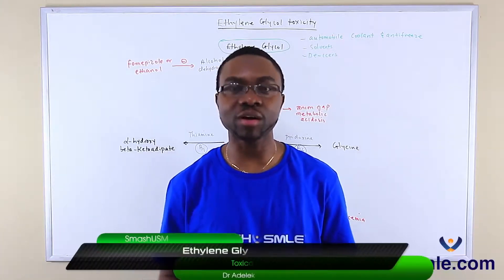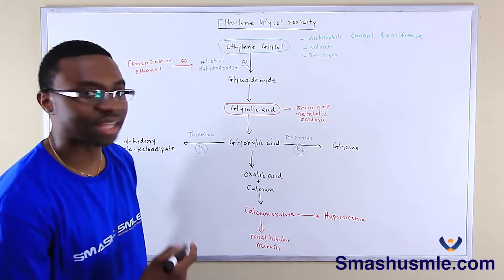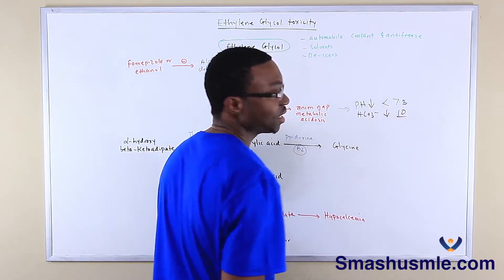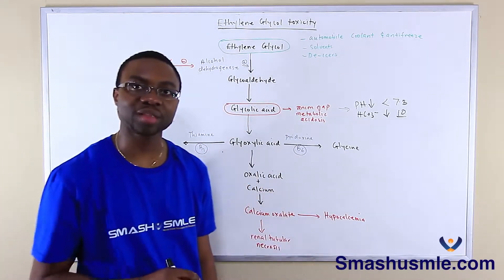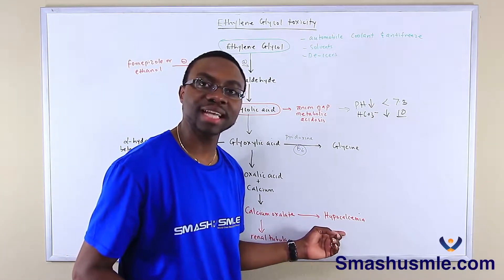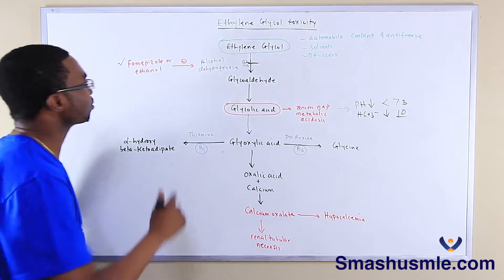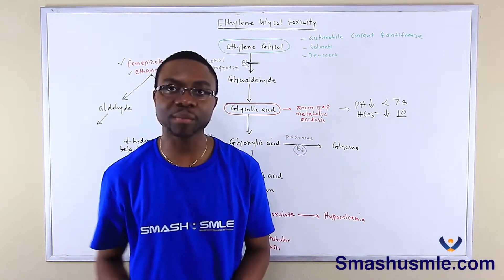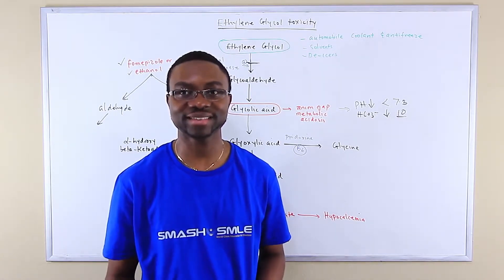Ethylene Glycol Toxicity